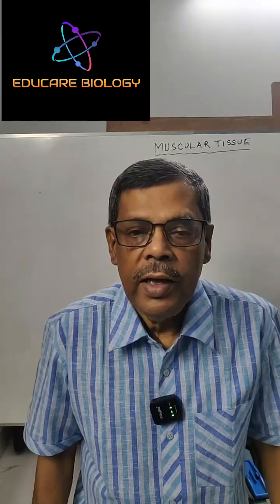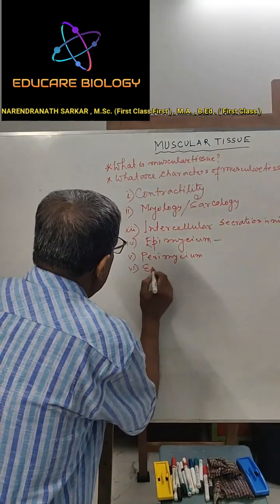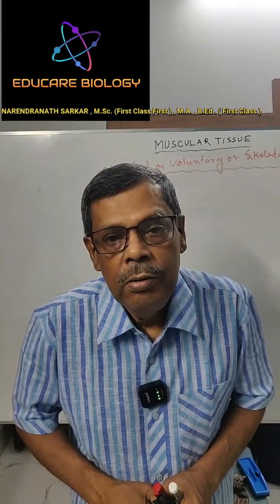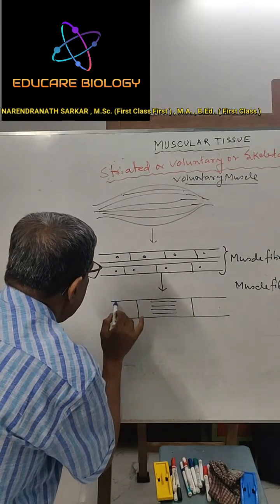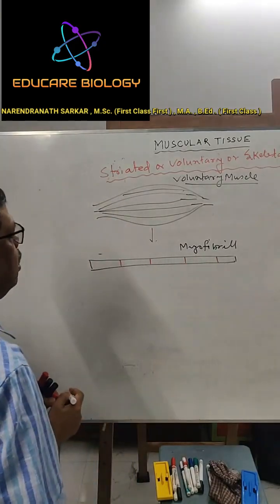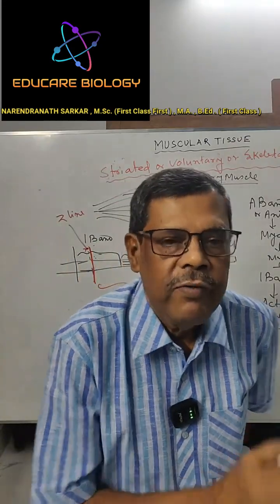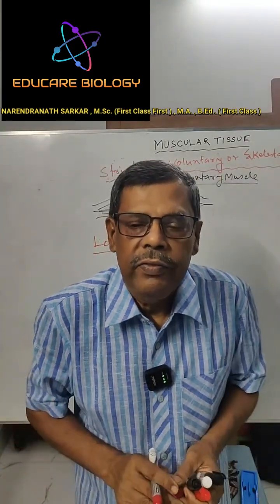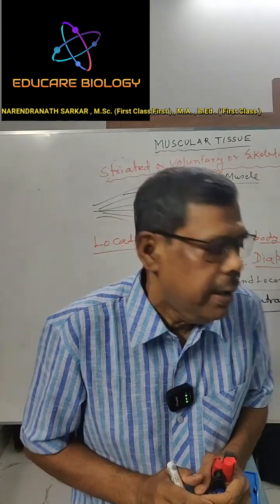voluntary muscle/skeletal muscle/class nine/eleven biology/CBSE.